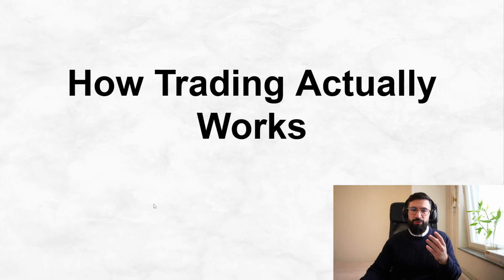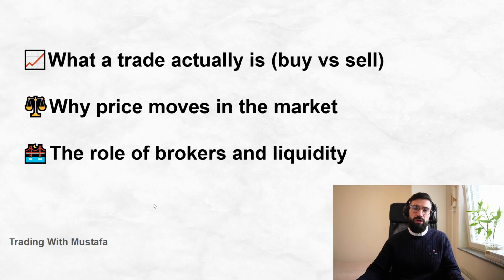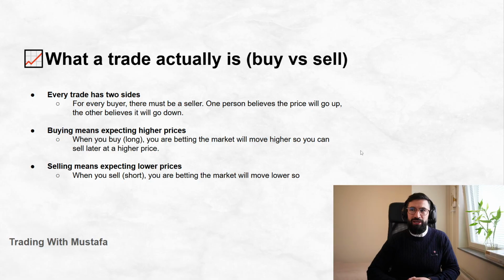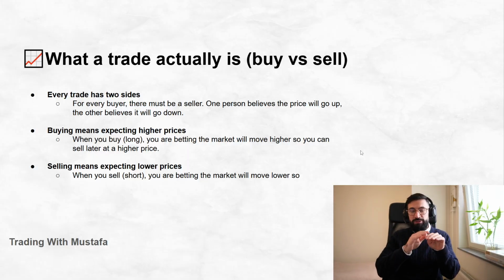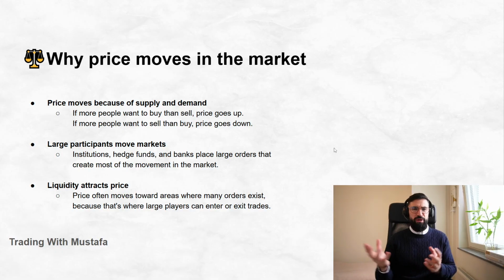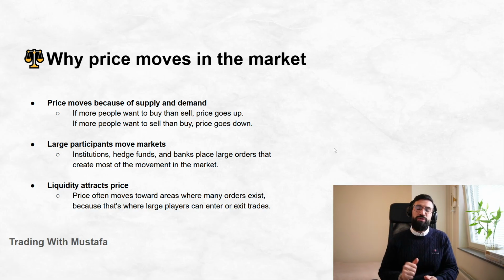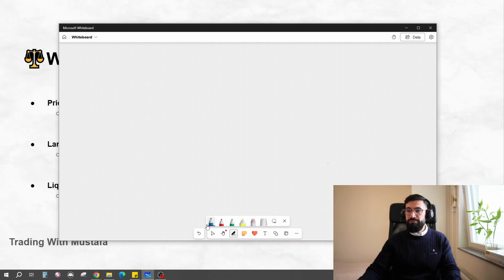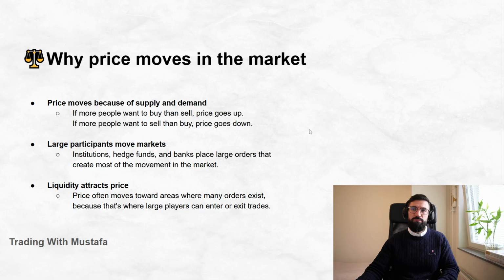How Trading Actually Works (Simple Breakdown)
In this lesson, I break trading down into the basics so you actually understand what’s going on behind the charts—not just what you see on the screen.

At the core, a trade is just a transaction between a buyer and a seller. Think of it like a marketplace or bazaar—someone wants to buy at a lower price, someone else is willing to sell. Every movement you see on the chart comes from these transactions happening.

When you buy (go long), you’re expecting price to go up.
When you sell (go short), you’re expecting price to go down.
That’s it—every trade comes down to these two sides.

The reason price moves is simple: supply and demand.
If more people want something, price goes up. If fewer people want it, price drops. The example with the monkey toy shows how demand alone can push price way beyond its original value.

But here’s where it gets interesting—not all participants are equal.
Retail traders (like most people) don’t move the market much.
Banks, institutions, and hedge funds do. When they enter big positions, that’s what actually shifts price.

These big players don’t just randomly enter trades—they move price toward liquidity.
That’s where orders are sitting. They push price into areas where other traders are trapped or positioned, take those orders, and then move the market.

Liquidity is what keeps the market alive.
Without buyers and sellers, nothing moves. You can see this during holidays—low activity, low volatility, and no real opportunities.

Brokers play a simple but important role: they connect you to the market.
TradingView shows you charts, but it doesn’t execute trades.
Your broker is where your money sits and where your trades actually go through.

So every time you take a trade:

You’re entering through a broker

You’re participating in market liquidity

And you’re taking the other side of someone else’s position

At the end of the day, trading isn’t complicated—it’s just:
buyers vs sellers, supply vs demand, and liquidity moving price

If you understand this, the charts start to make a lot more sense.